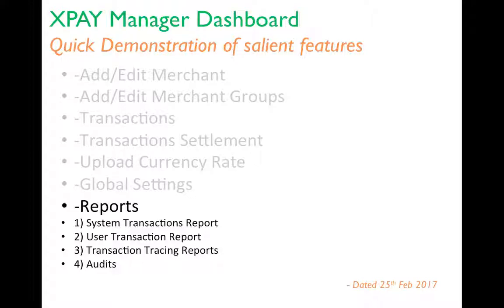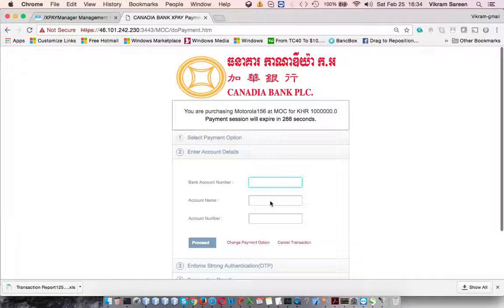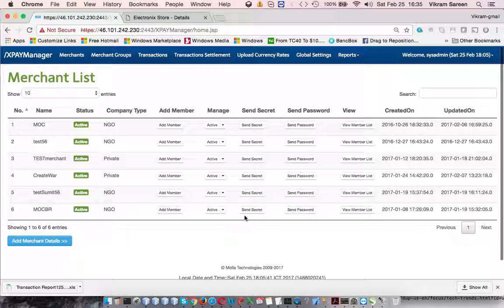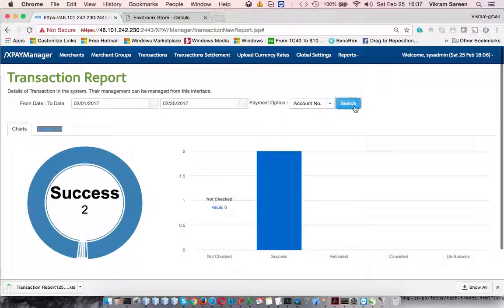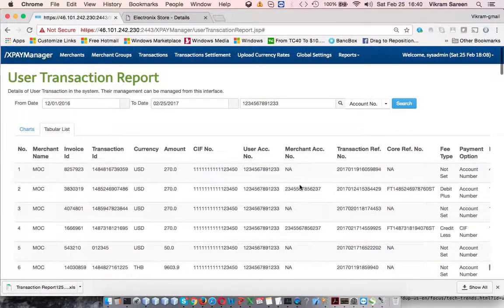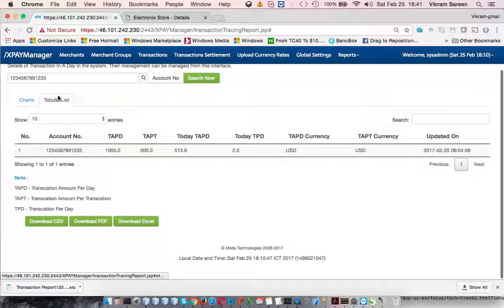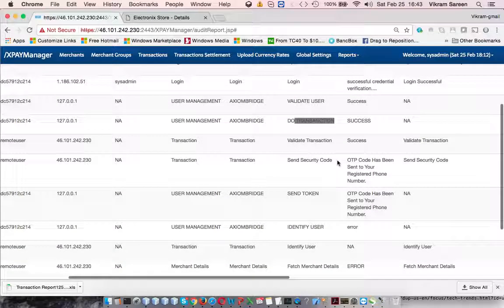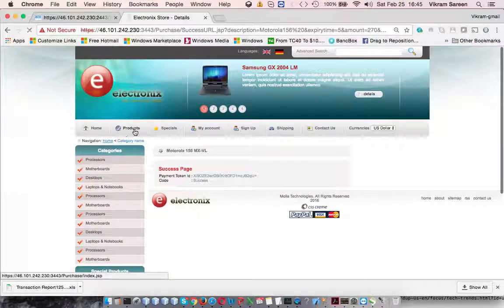XPAY Manager Dashboard Demonstration Part 3